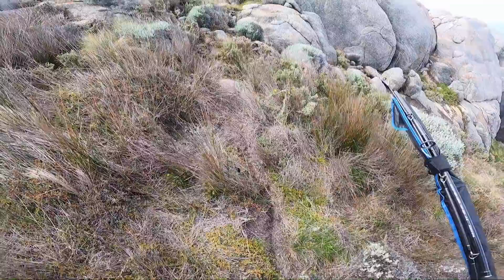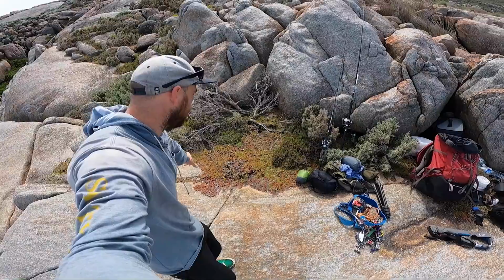WILD WEST COAST Cliffs Solo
I hike in to camp and explore a new section of coast and catch some fish for dinner

Light Setup
-Reel: Shimano Saragosa 5000
-Rod: Oceans Legacy Dreamcast PE3
-Line: 30lb Tasline and 60lb Momoi Leader

Heavy Outfit
-Reel :Shimano Stella 20000
-Rod: Ocean Legacy Aggressor Prototype
-Line: 100lb Tasline and 200lb Momoi Leader

Fish species are
Western Blue Groper                (Achoerodus gouldii)